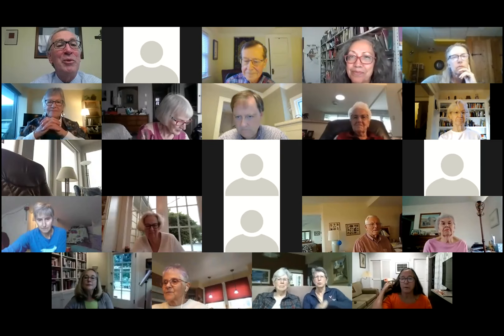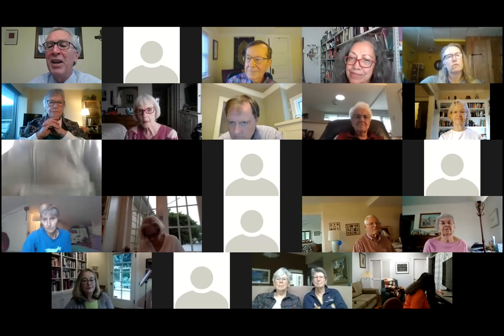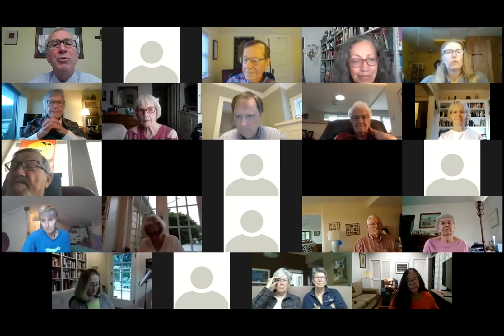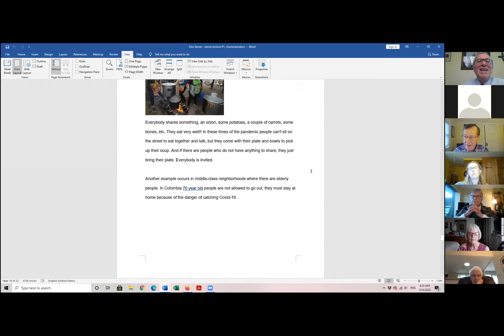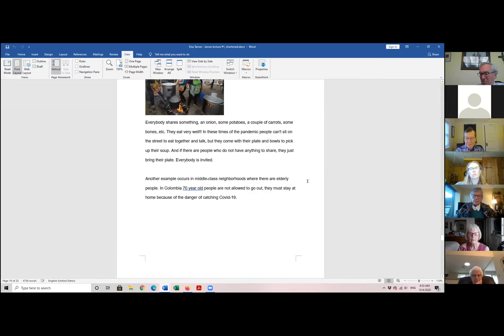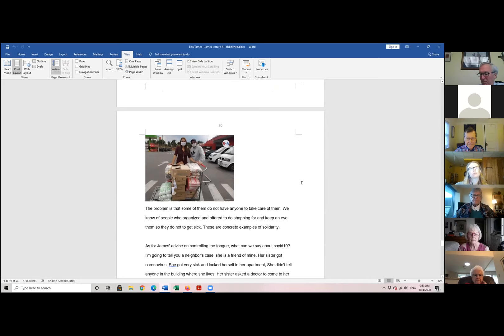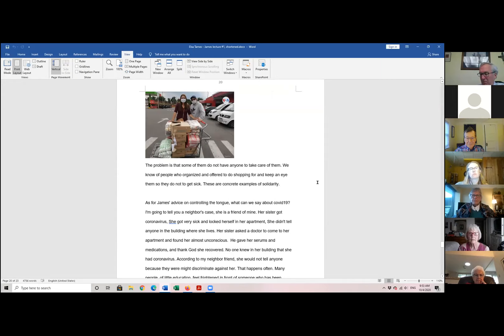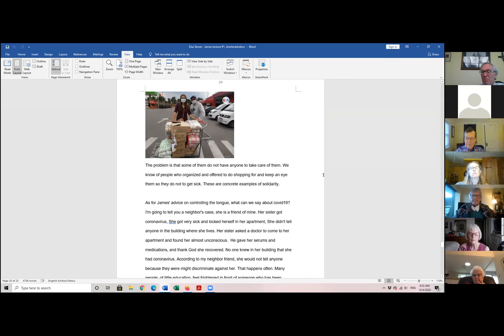Guidance from the Epistle of James for these COVID 19 Pandemic Times Class 1 October 4, 2020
Dr. Elsa Tamez is an internationally respected Biblical scholar and theologian. Born in Victoria, Mexico, Dr. Tamez was a professor of Biblical studies and served as president of the Latin America Biblical University in San Jose, Costa Rica. She has authored many well-known publications and is in demand as a teacher and lecturer in various countries throughout the world.

How should we interpret and live in this COVID-19 pandemic situation?  What do we do with so much information, truths and lies coming to us every day and from everywhere?  James, a sage who lived in the first century, wrote a letter to his communities scattered throughout his world to offer wisdom about living a genuine faith as a way of life. In this exposition, Tamez will analyze some fundamental principles from James’ letter to help us study his words and understand the circumstances of a pandemic — before, during and after — and to adopt a spirituality anchored in a lifestyle consistent with the values of the Kingdom of God.

In the first class, she will discuss the challenge to our wholeness (personas integras) during difficult moments.  The second class will concentrate on the challenge of patience in situations of uncertainty and vulnerability.   By understanding James’ distinctive concepts, we broaden our horizons and we are given hope to survive with dignity this COVID-19 pandemic situation.